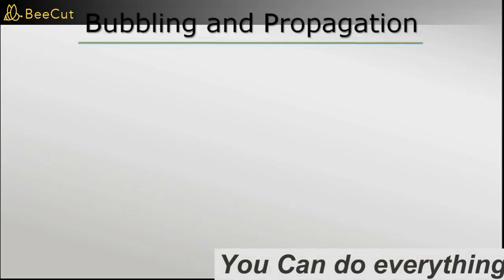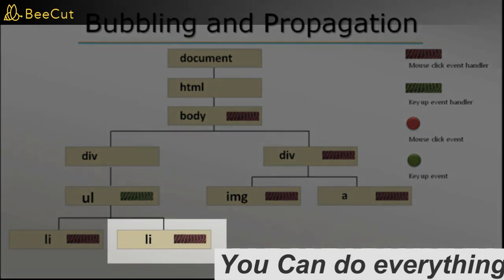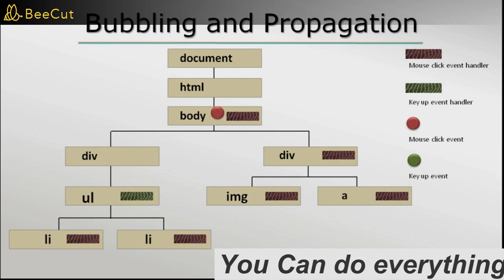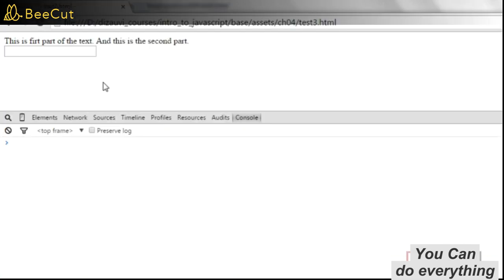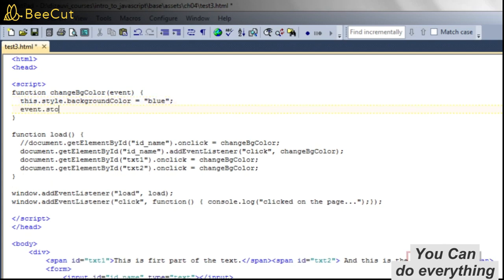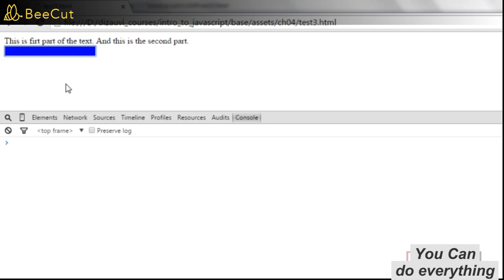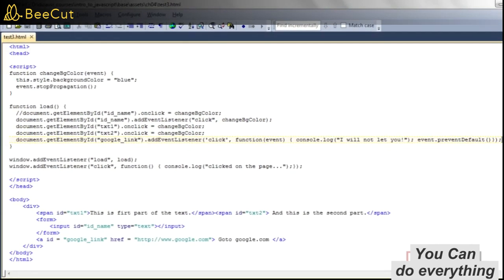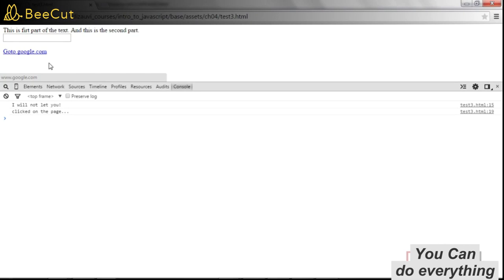Event bubbling and propagation